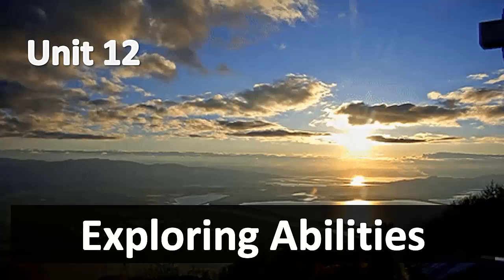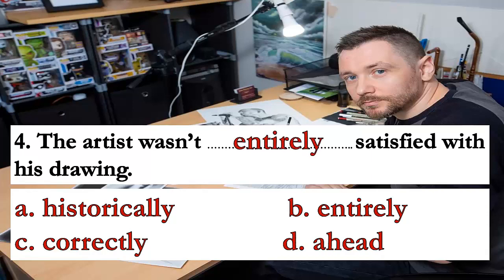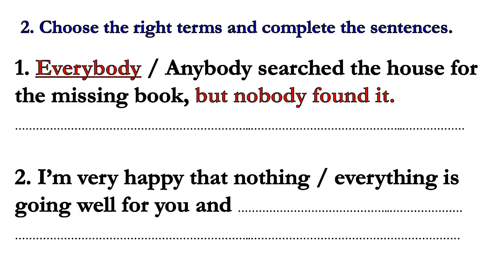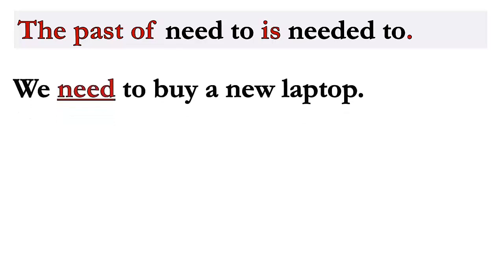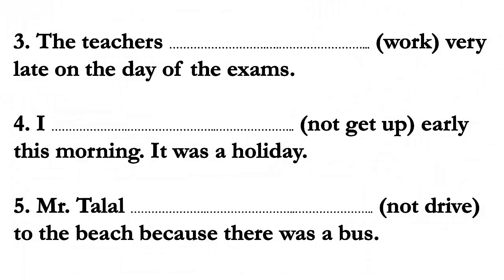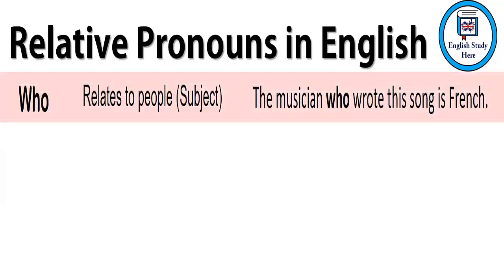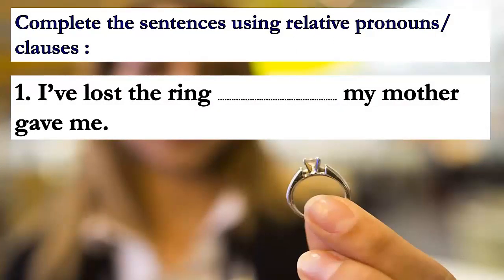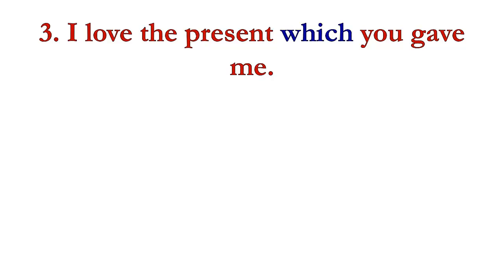Grade 8 Unit 12 WB